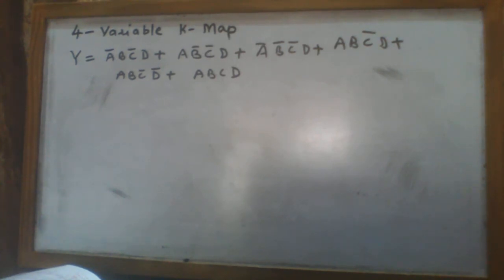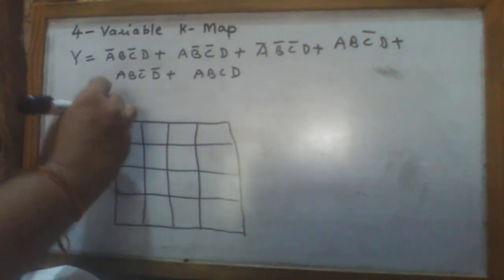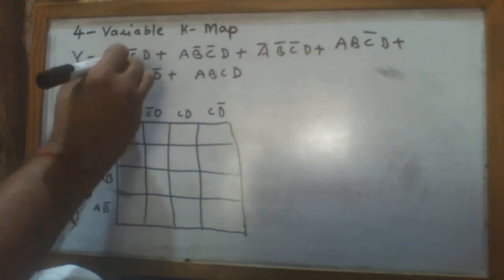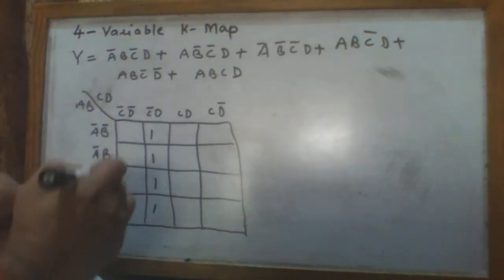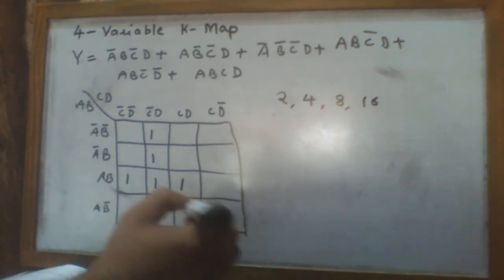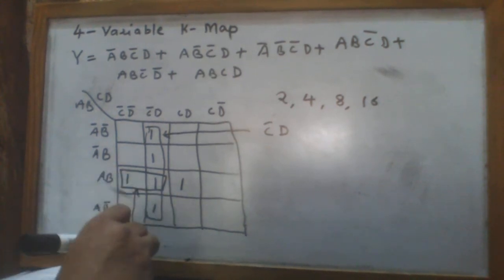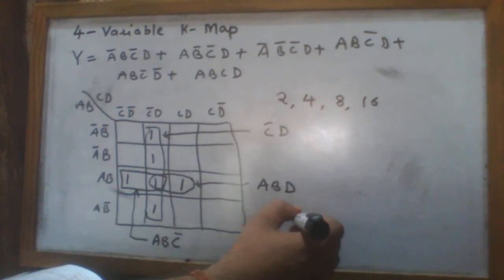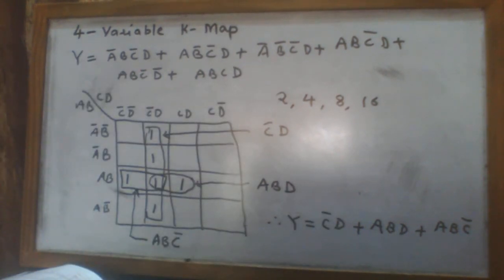4 variable K Map Part V